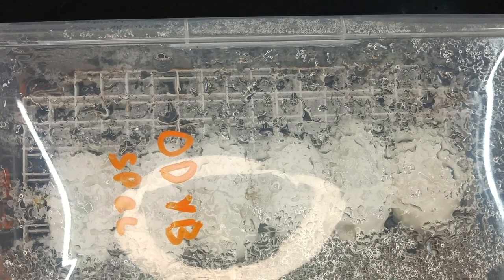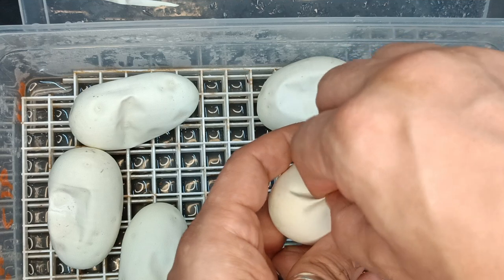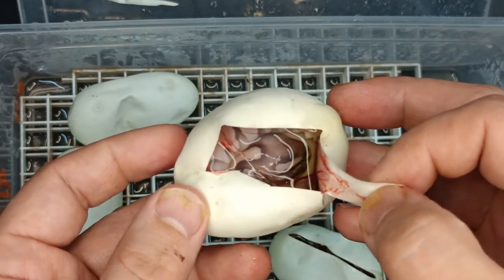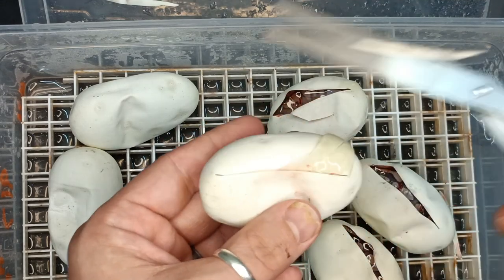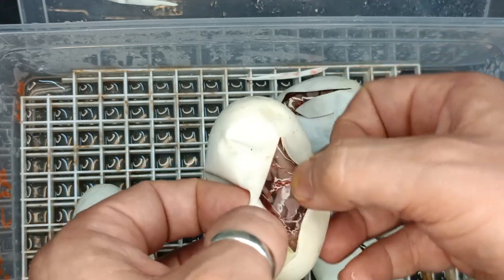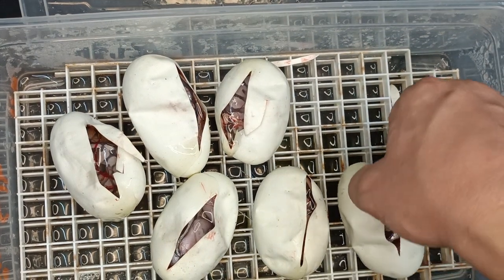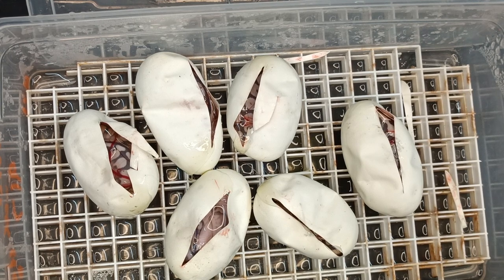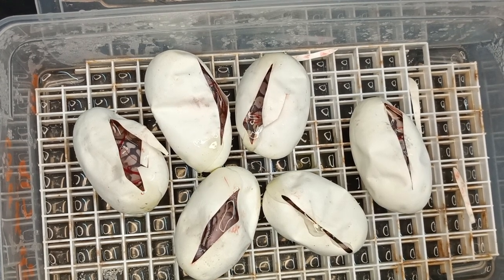More babies!! DG 🐍